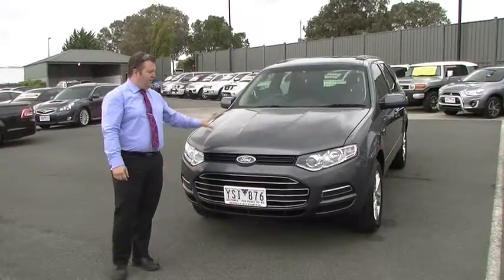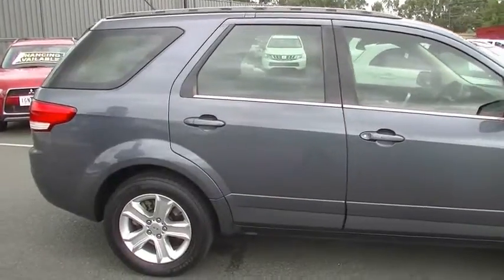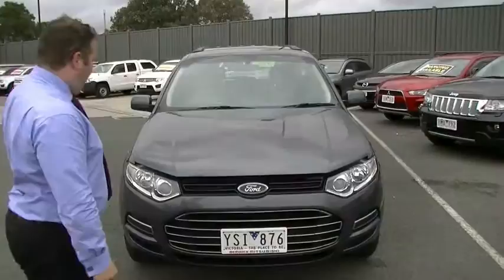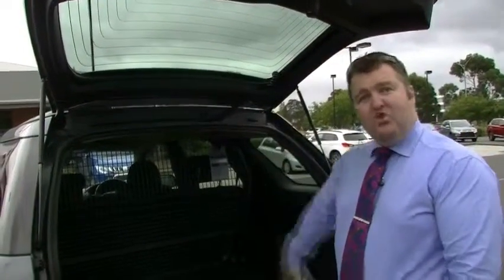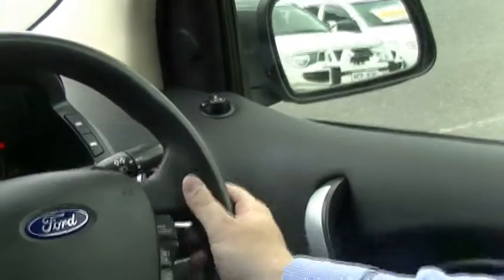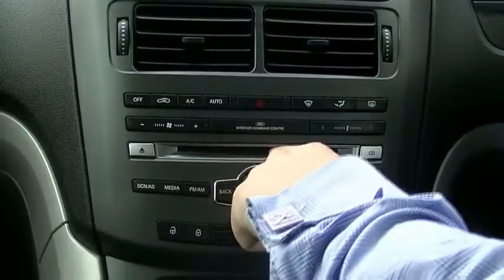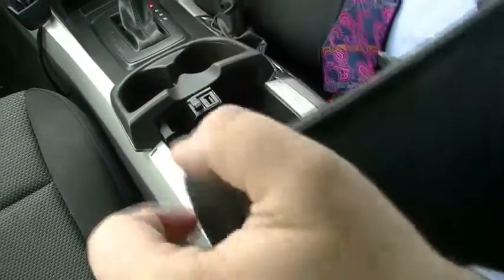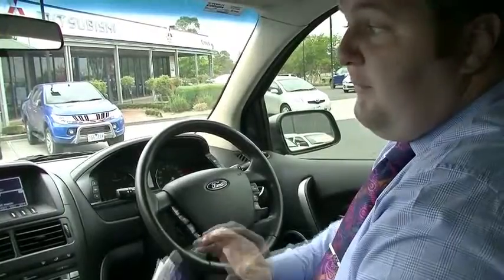2011 Ford SZ Territory TX Wagon Diesel Review - B4908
A video walkaround tour of the 2011 Ford SZ Territory TX Wagon Diesel Review - B4908 Presented by Marc Hoffman Used Car Sales at Berwick Mitsubishi,